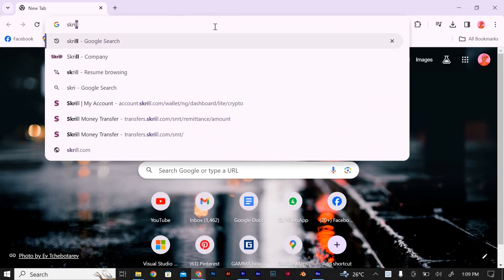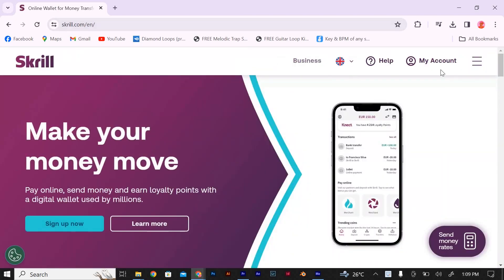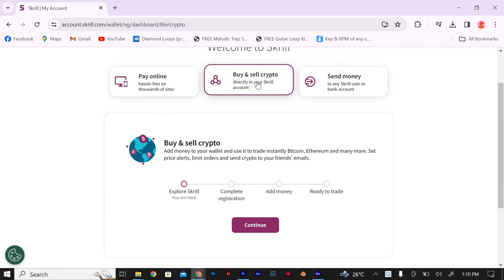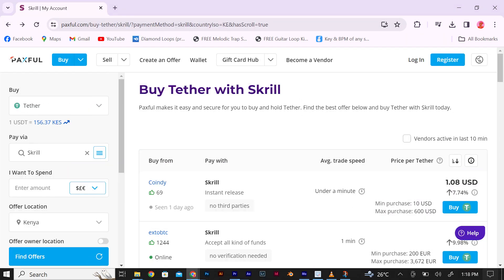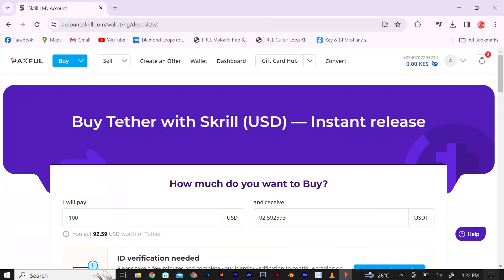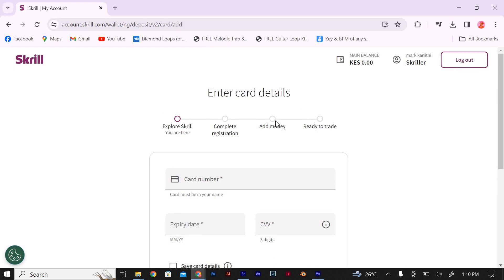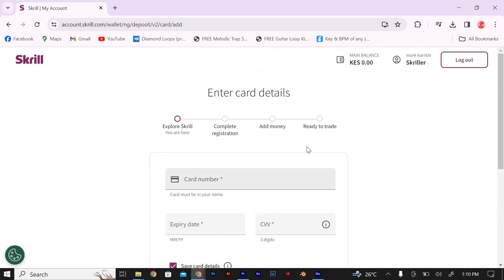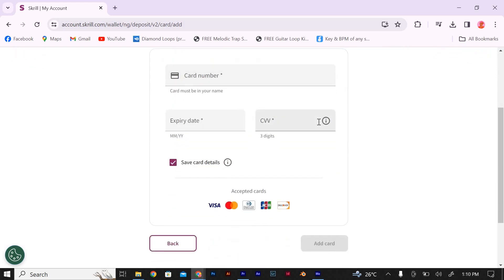How To Buy USDT Tether with Skrill (2025) - Easy Fix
Struggling to buy USDT Tether with Skrill and fund your crypto wallet instantly?
This video shows you exactly how to buy USDT Tether with Skrill step by step.

Many traders can’t link Skrill to their exchange or find the Tether purchase option, affecting crypto investors, beginners, and frequent traders. With our purchase USDT with Skrill guide and Skrill Tether buy tutorial, you’ll convert your Skrill balance to USDT effortlessly.

➤ how to buy USDT with Skrill on Binance
➤ purchase Tether (USDT) using Skrill wallet
➤ Skrill USDT Tether buy on Kraken exchange
➤ deposit Skrill to Coinbase for USDT purchase
➤ convert Skrill balance to USDT on Bitfinex
➤ swap Skrill for USDT on KuCoin platform
➤ fix Skrill deposit not reflecting on exchange
➤ Skrill to USDT exchange tutorial for beginners

Applies to: Skrill website and mobile app, and major crypto exchanges (Binance, Kraken, Coinbase, Bitfinex, KuCoin) on web and mobile.